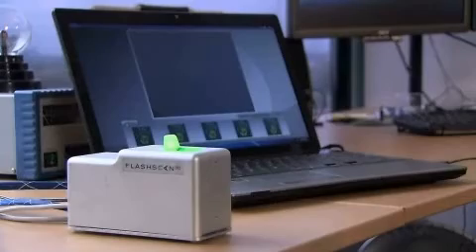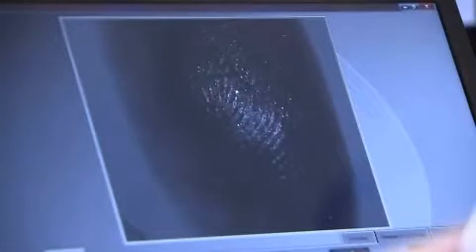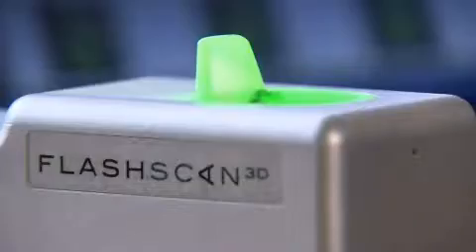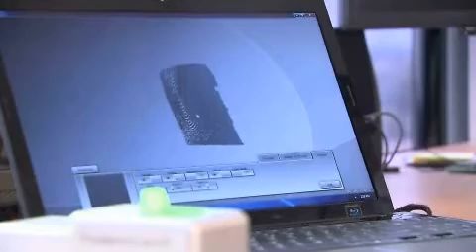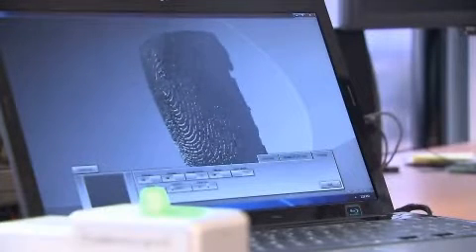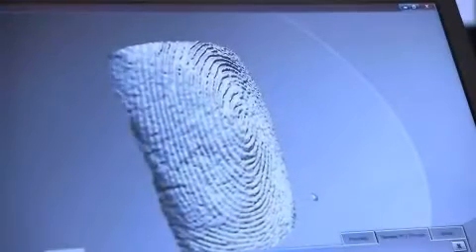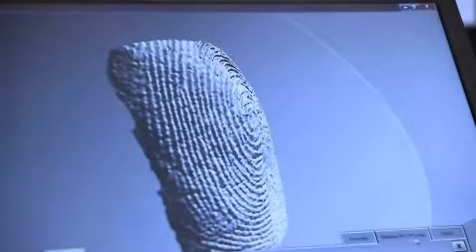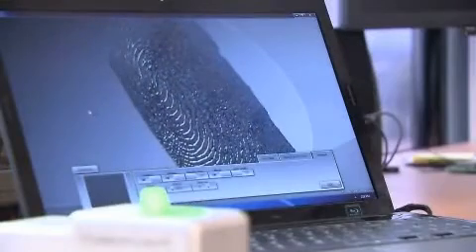DLP FlashScan 3D case study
LightCrafter case study